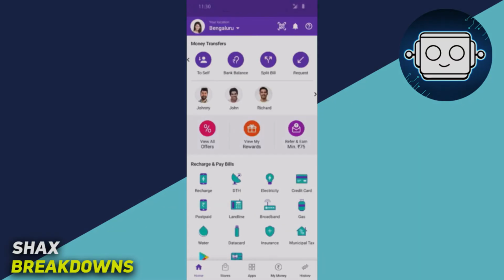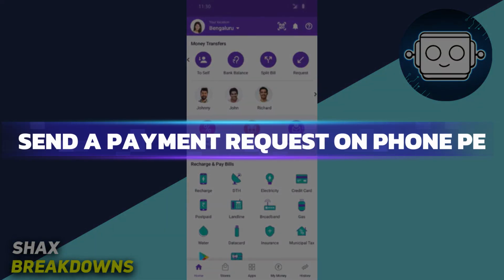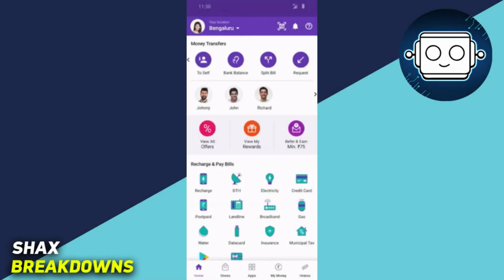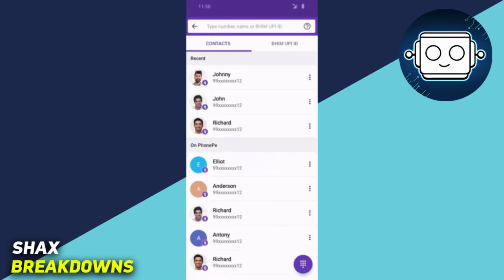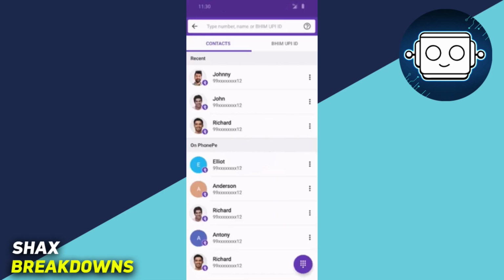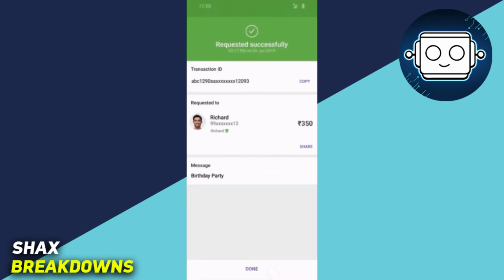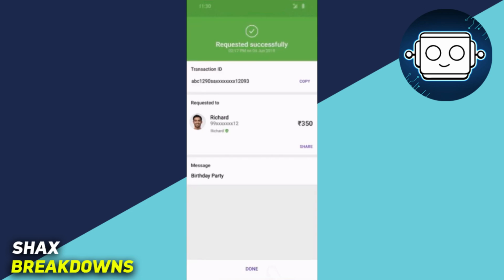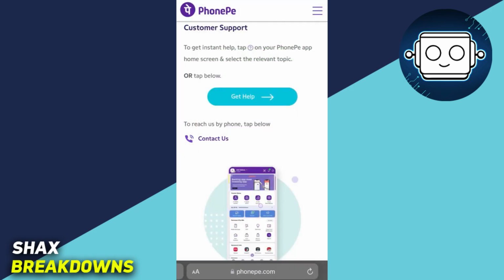How To Send Payment Request On PhonePe | Request For Money On PhonePe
In this video, you’ll learn how to send a payment request on PhonePe step by step. I’ll guide you through the process to request money easily using the PhonePe app.